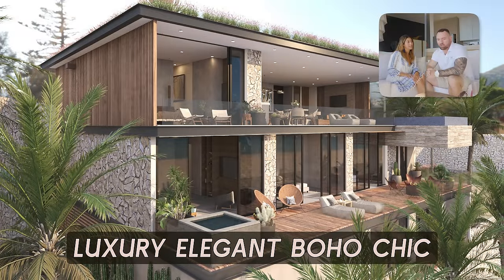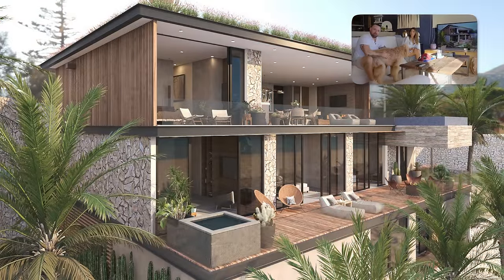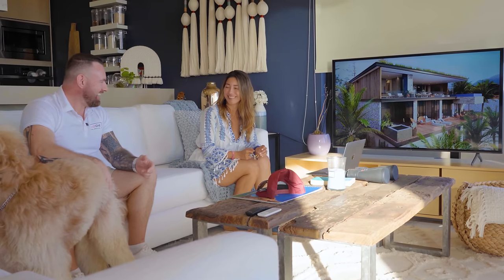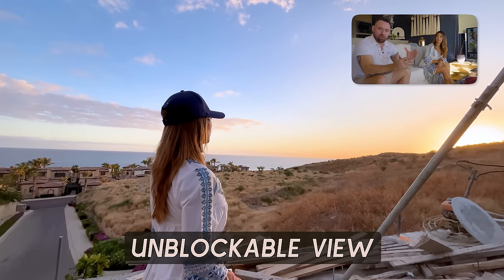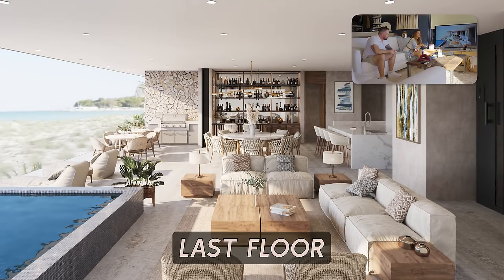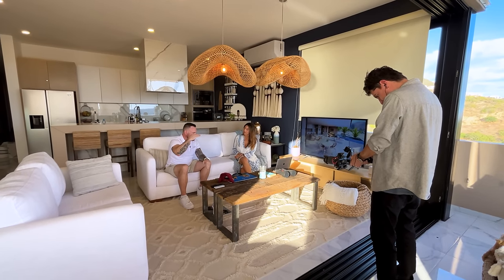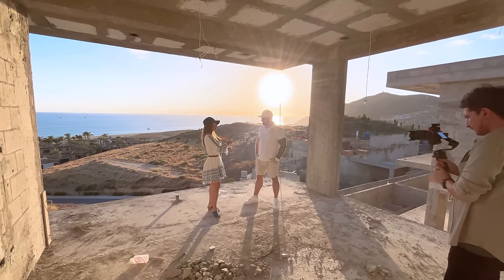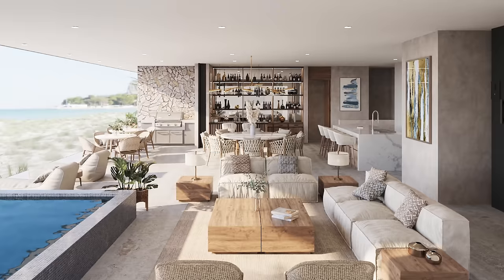Cabo Real Estate Quivira Luxury 3 Level Villa With Private Pickleball court?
Embark on a journey of coastal luxury living with Migaloo House 5, an extraordinary three-story villa located in the exclusive Quivira enclave of Cabo San Lucas. Just a 5-minute drive from the heart of Cabo, this contemporary CaboMansion sets a new standard for opulence and sophistication.

Upon entering Migaloo House 5, be captivated by its grandeur and architectural marvels, featuring a unique "floating pool" on the third floor. Accessible via a private elevator or an impressive staircase, the three levels showcase bespoke luxury, with a five-car motor court on the ground floor and interior gardens exuding tranquility and elegance.

This residence presents a rare opportunity to experience five-bedroom luxury on the ground level, each boasting a private bathroom. Ascend to the second floor to discover three resplendent bedrooms, each with a private bathroom and a terrace offering breathtaking OceanView.

A family room, tastefully appointed half bathroom, and convertible closet add an extra layer of sophistication. Personalize your space with options like a jacuzzi on the balcony, an outdoor firepit, or room chimneys, elevating the ambiance to unparalleled refinement.

The journey culminates on the third floor, a masterful composition of elegance. The master bedroom reigns supreme, complemented by an ensuite bathroom and an expansive closet. A seamless integration of the kitchen, living room, and dining area creates a fluid expanse for grand entertaining and intimate gatherings. A heated pool, terrace with panoramic views to the Pacific Ocean, and an indoor fireplace beckon, crafting an idyllic setting for luxurious living.

Customize your experience with upgrades, such as a bespoke barbecue area, an artfully designed bar, hurricane shutters, solar panels, and outlets for golf carts and electric vehicles.

Externally, lavish marble graces the façade, while opulent marble flooring adorns the interior. Technological sophistication and eco-conscious living converge with cutting-edge air conditioning and NewTechWood finishes.

The water supply, sourced from Quivira's desalination plant, ensures pristine and potable water. This is not just a residence; it is an artful canvas awaiting your personal elegance and refinement, where dreams unfold in a symphony of luxury and grace.

Seize the opportunity to enhance Migaloo House 5 by purchasing an additional 2,500 square feet of land, unlocking possibilities for customization. Envision the perfect retreat with additional bedrooms, bathrooms, or deluxe amenities like a yoga area, spa retreat, or fitness center.

For leisure and entertainment, integrate a casita, pickleball court, basketball court, or private bowling alley. Revel in the sun-drenched lifestyle with a giant swimming pool and alfresco gatherings in a dedicated barbecue area.

Buyers can build up to two levels on the extra land, adding bedrooms, a library, or a private cinema. Incorporate sustainable touches like solar panels or a rainwater harvesting system, aligning your residence with eco-conscious living.

Elevate your lifestyle and let Migaloo House 5 become a true reflection of your dreams, where luxury and individuality harmoniously coalesce in the heart of Quivira.